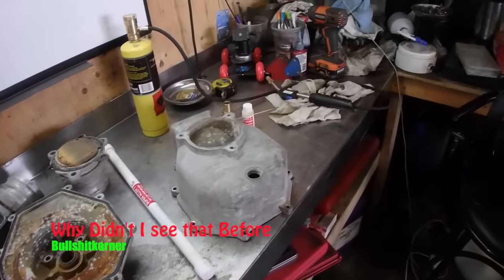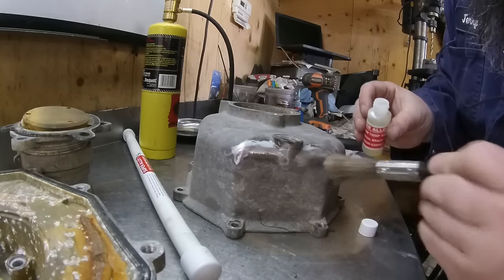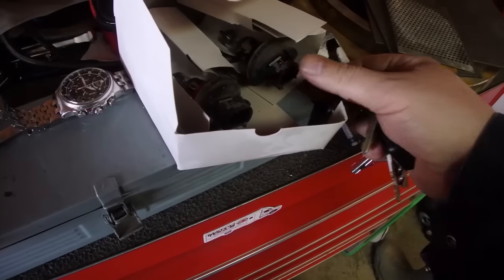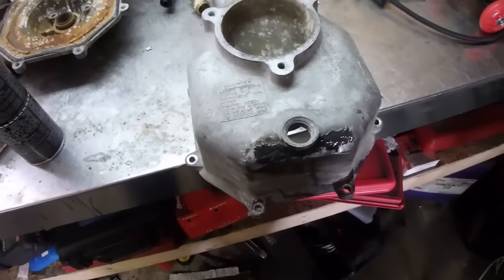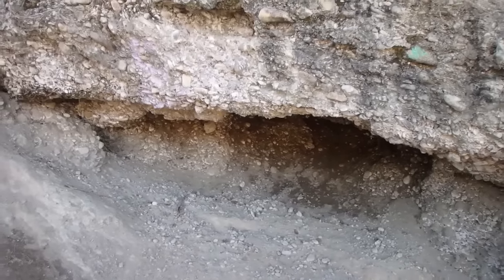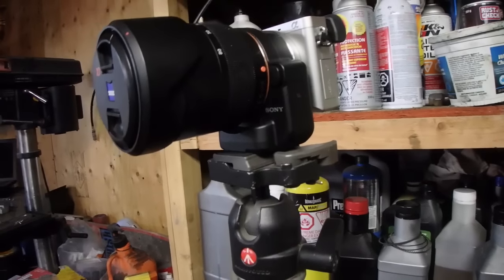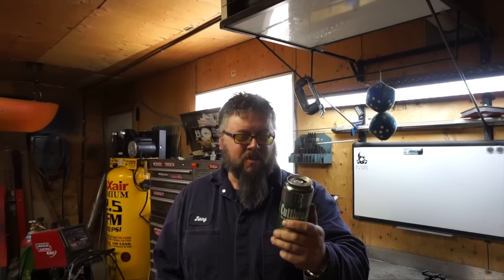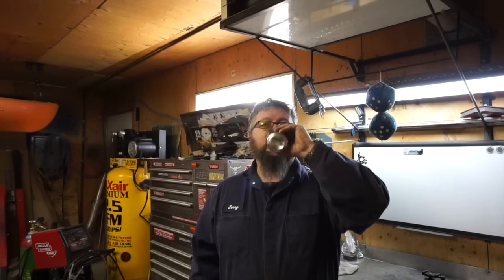Really, The Pump Housing is Cracked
Was getting ready to finish rebuilding the pump on the Honda Motor but realized the pump housing was cracked.  Why I didn't notice this before is beyond me. anyways I cleaned it up and got some JB Marine weld to patch it up.  I was really amazed how good this stuff set up and cured.  besides for that I changed out the Hid lights in my truck and returned them to stock